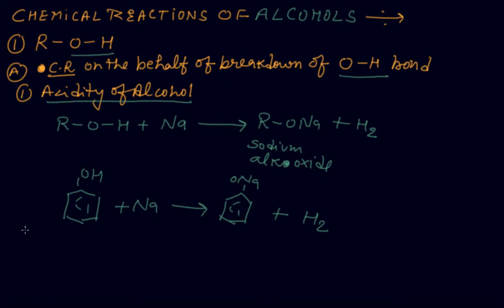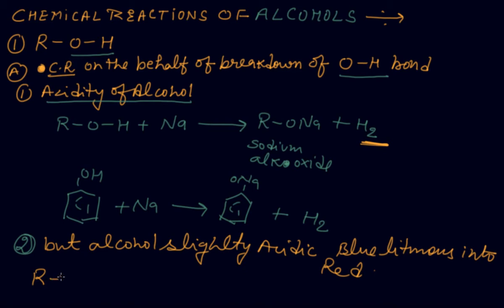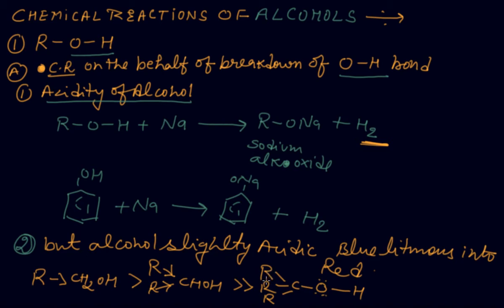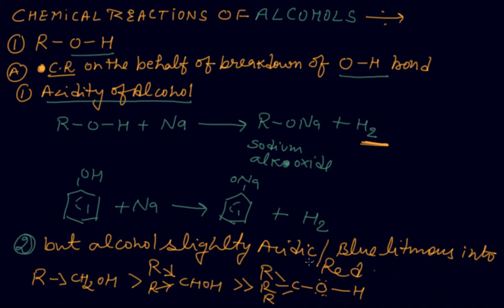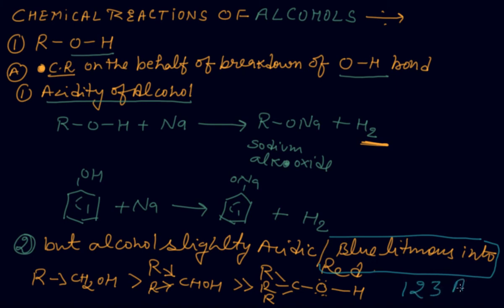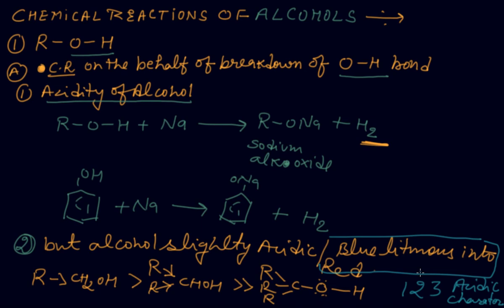Chemical Reaction of Alchols Acidic Character | Class 12 Chemistry Alcohols, Phenols and Ethers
Chemical Reaction of Alchols acidic Character | Class 12 Chemistry Alcohols Phenols and Ethers  by Rajesh Chhabra